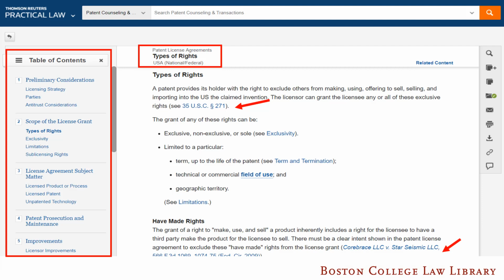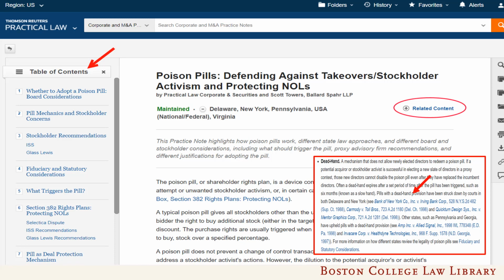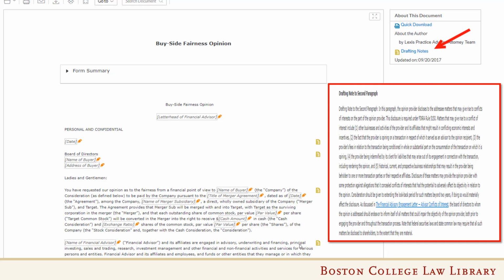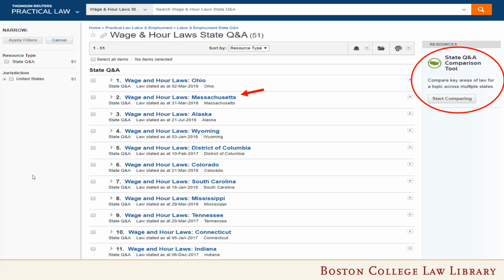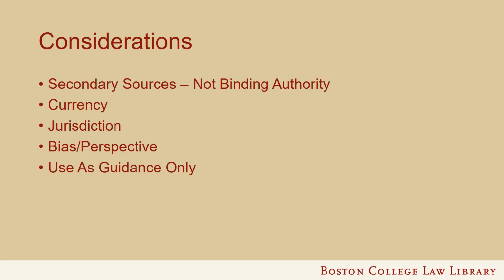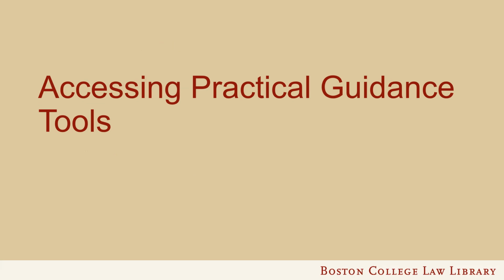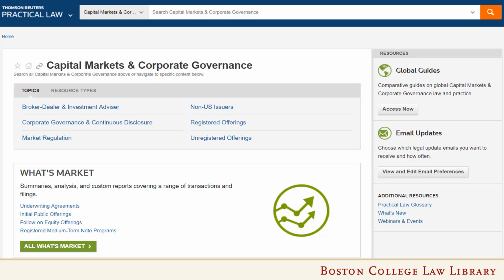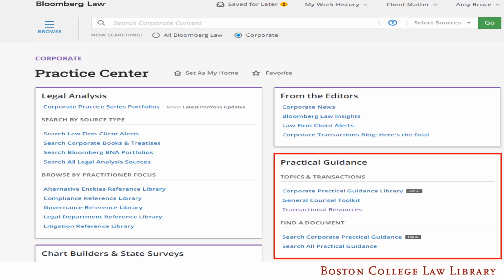Practical Guidance Tools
This video provides an overview and introduction to Practical Guidance tools.